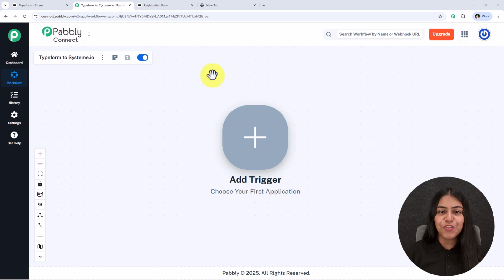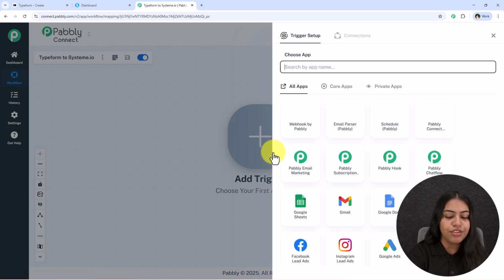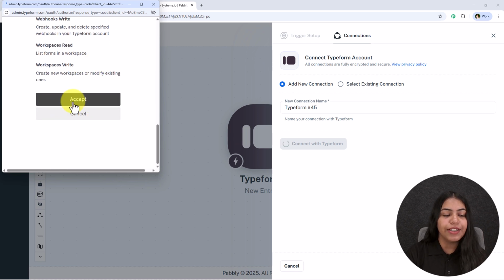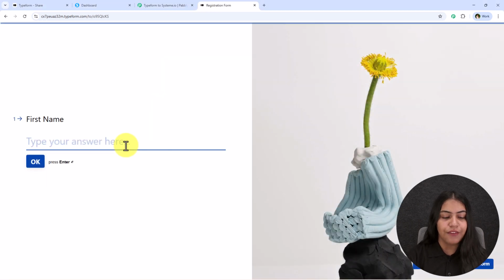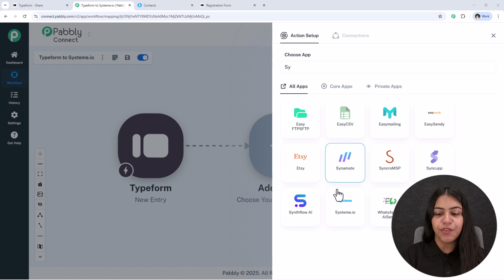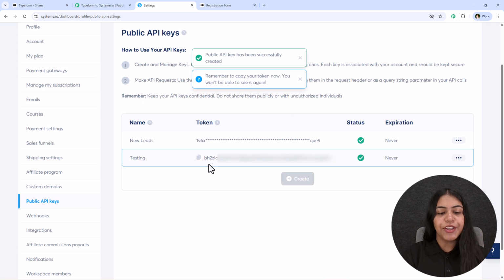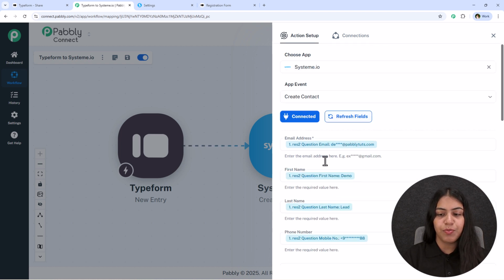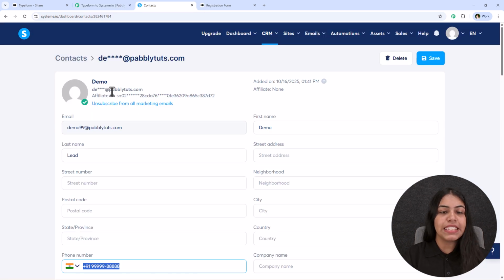How to Auto Add Typeform Responses to Systeme.io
In this video, you'll learn how to automatically add Typeform responses to Systeme.io. We’ll guide you through using Typeform to collect responses and Systeme.io to manage and utilize those responses for your marketing needs. Pabbly Connect simplifies this process by automating the integration, eliminating the need for manual data entry and ensuring seamless data transfer. This automation saves you time and enhances your workflow efficiency, allowing you to focus on growing your business.

Use Case:-

Whenever a new response is submitted via Typeform, the details are automatically added to Systeme.io as a contact. This helps businesses capture leads, run automated email sequences, and nurture prospects without manual effort.

Benefits of Pabbly Connect:

1. Automation: Save time, money, and resources by automating tasks.

2. Integration: Connect various web services to create efficient workflows.

3. Security: Enjoy industry-standard security for your data.

4. Scalability: Easily add new applications and services to your workflow.

5. Cost-effective: Choose from plans suitable for different business sizes, with no charges for internal tasks.